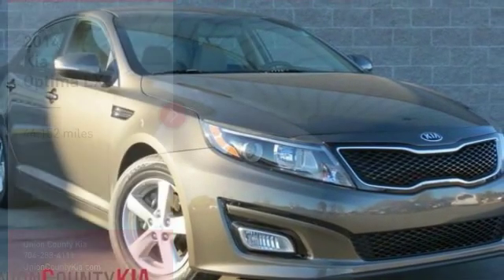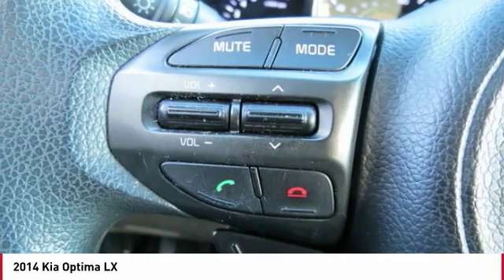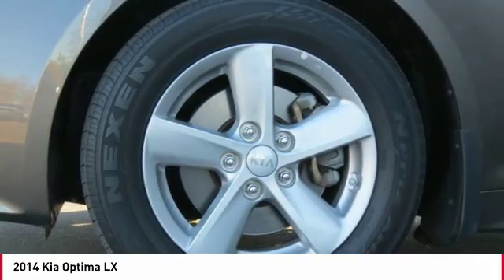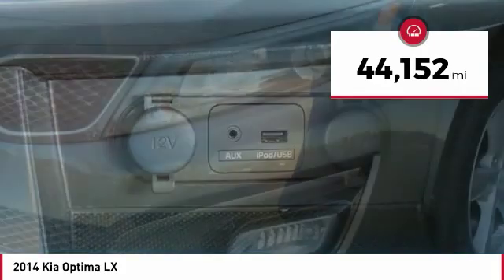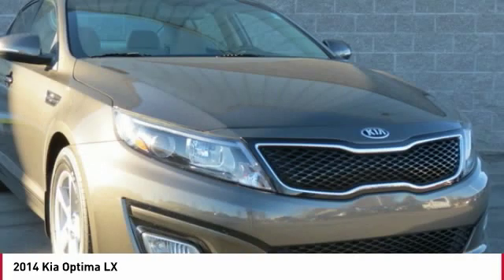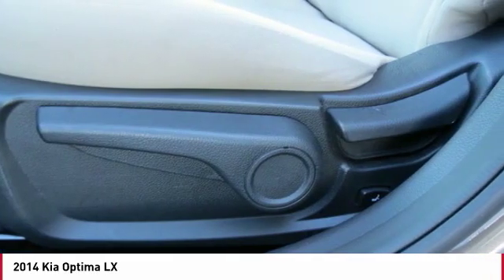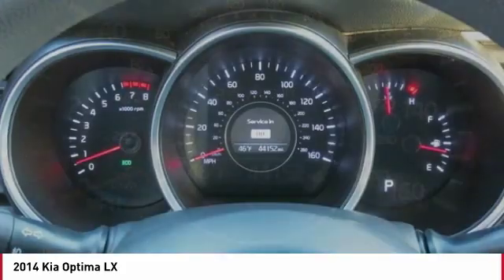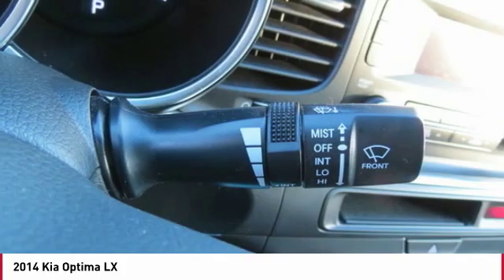2014 Kia Optima Monroe NC 95071A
2014 Kia Optima LX

Don't miss this 2014 Kia Optima. It's equipped with great features. You'll want to take this 4 door car home. Make a great choice today.